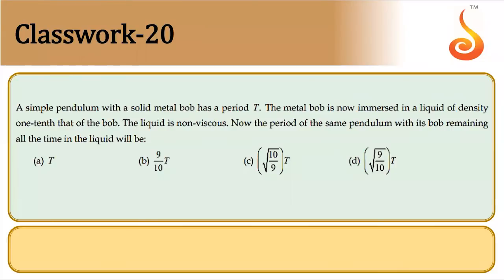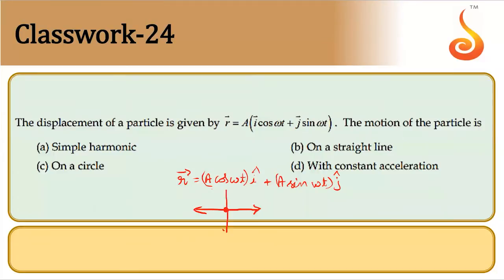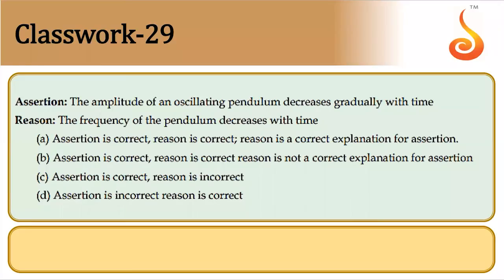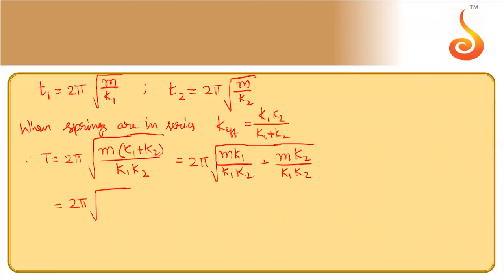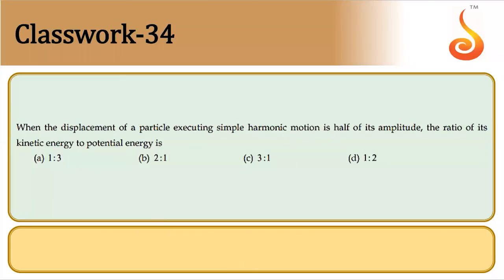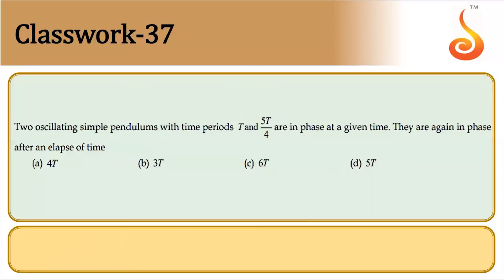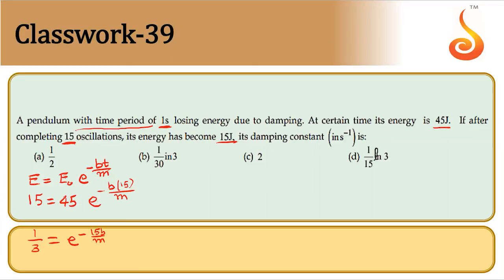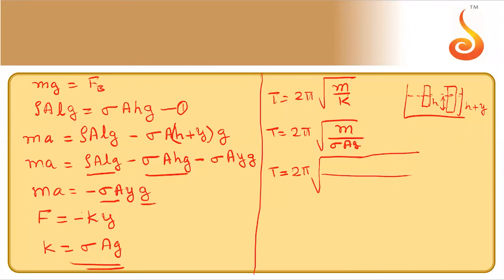GetCETgo | NEET | Physics | Simple Harmonic Motion (Part 2)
Welcome to the Online Classes for NEET! This lecture will cover Simple Harmonic Motion (Part 2). We are sure you will have an effective learning experience.